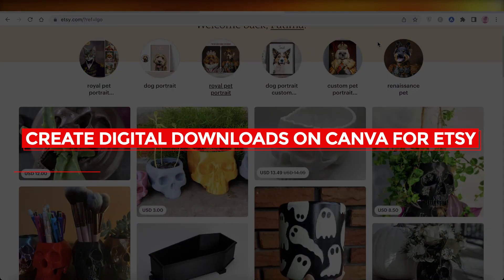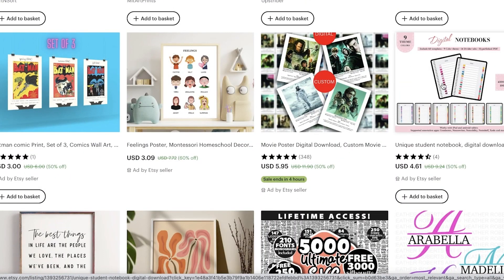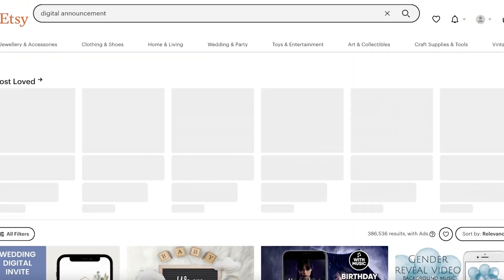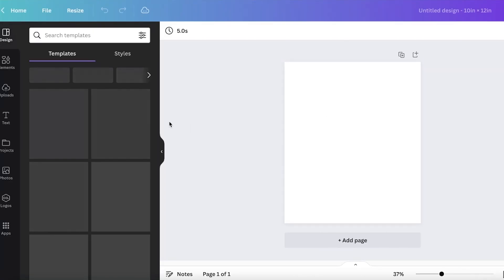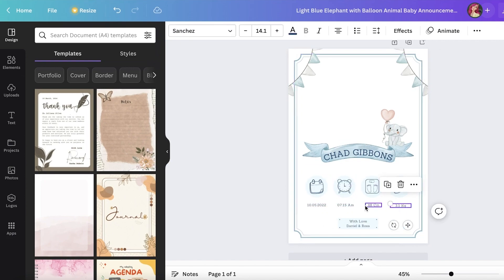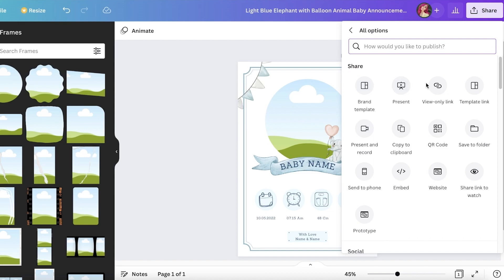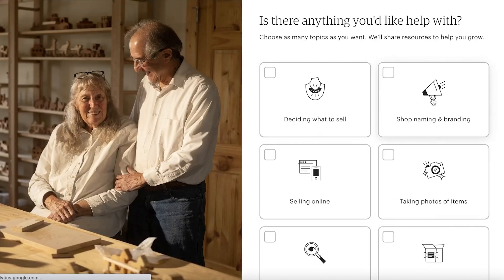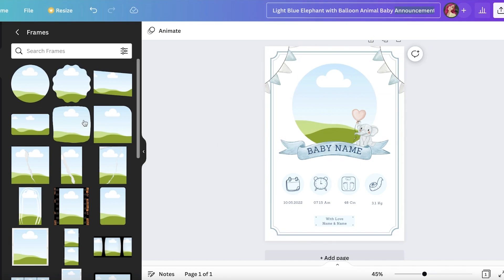How To Create Digital Downloads On Canva For Etsy (2025)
In this video I show you Create Digital Downloads On Canva For Etsy. It is really easy to do and learn to do it in just a few minutes by following this super helpful tutorial to get a better understanding of everything.